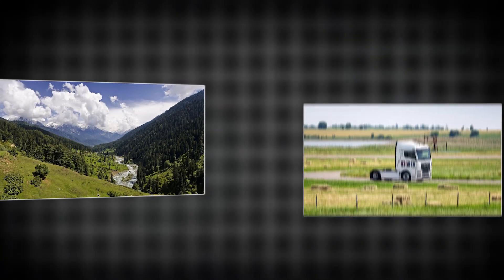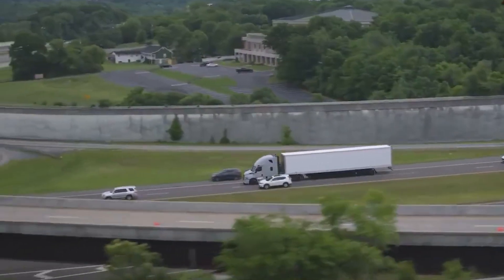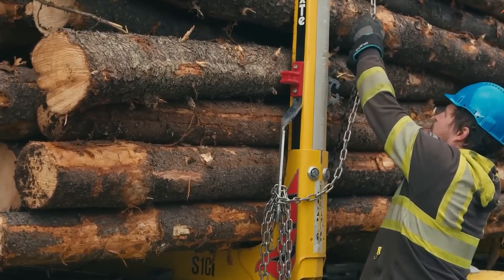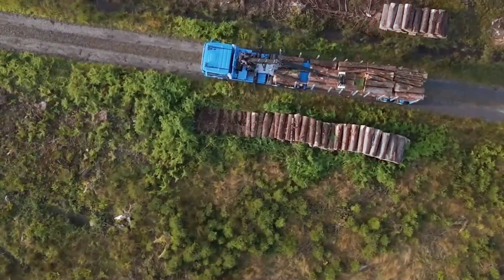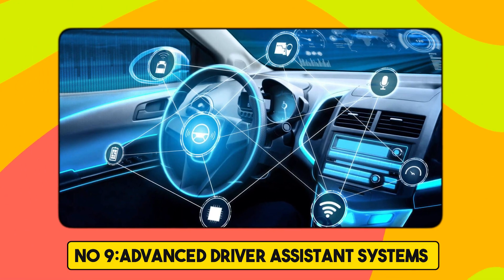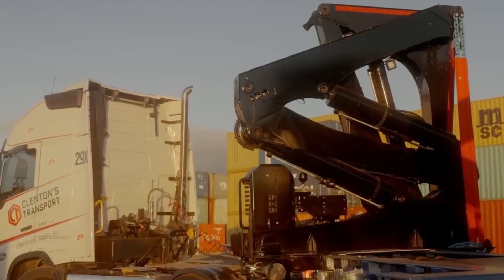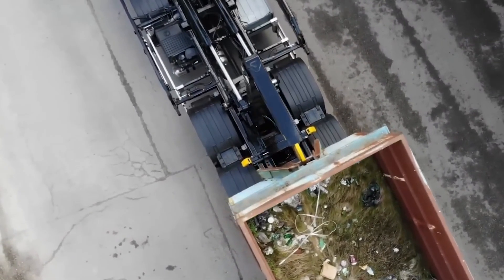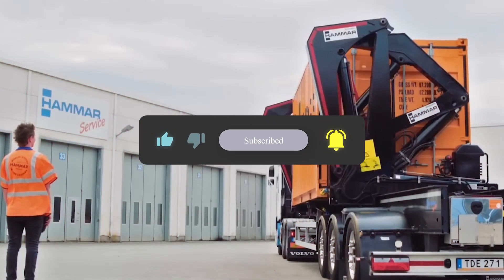NEW Genius Truck Inventions That Will Shock You!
From self-loading trailers to tire systems that adjust pressure automatically, these genius truck inventions are redefining what’s possible on the road. 🚛💡 Get ready to explore the smartest, toughest, and most efficient truck technologies on a whole new level.

In this video, we’ll dive into some of the most advanced truck systems ever built — including the Freightliner Active Lane Assist 2, Hammar Cable Drum Trailer, Exte S10i, and Knapen Moving Floor — innovations that combine power with precision and automation with safety. From automatic strap retraction to hydraulic self-loaders and adaptive driver assistance systems, these trucks prove that the future of transport is smarter, faster, and safer than ever before.

Whether you’re into engineering, logistics, or just love incredible machines, this lineup will blow your mind.

👉 Don’t forget — we’re giving away a $200 Amazon Gift Card once we hit 1,000 subscribers!

These trucks don’t just carry loads — they carry the future. 🌍💪